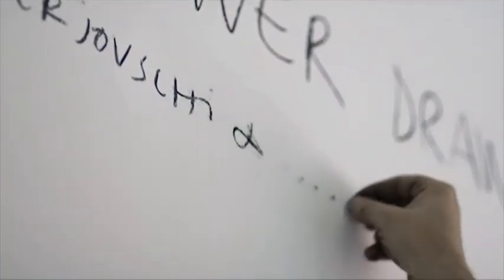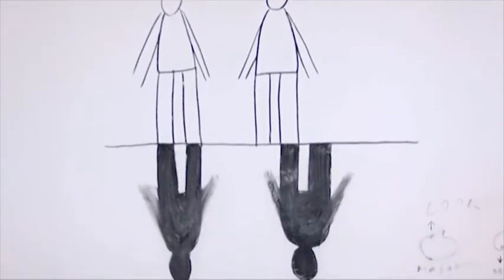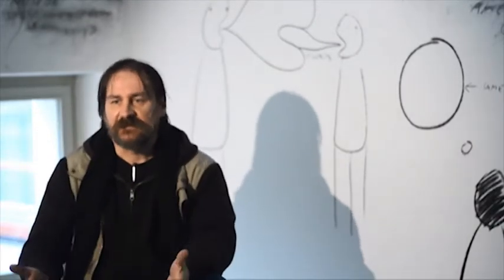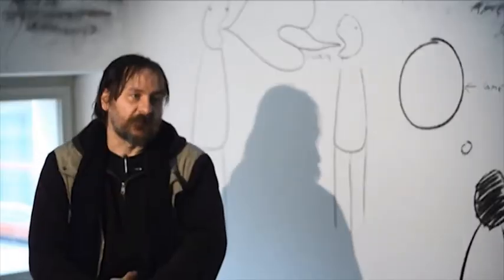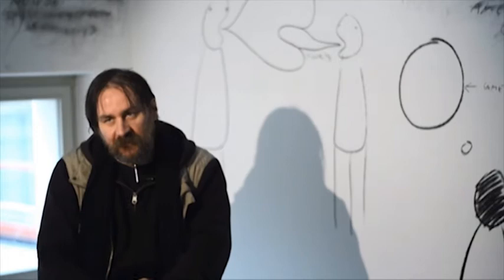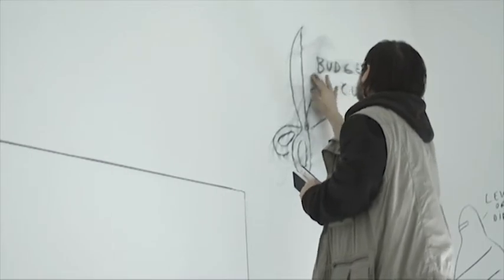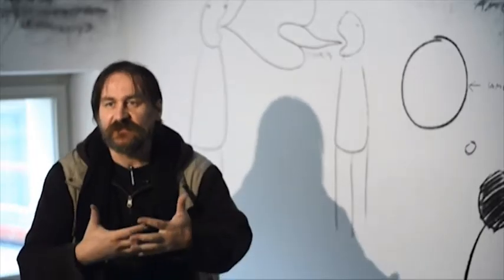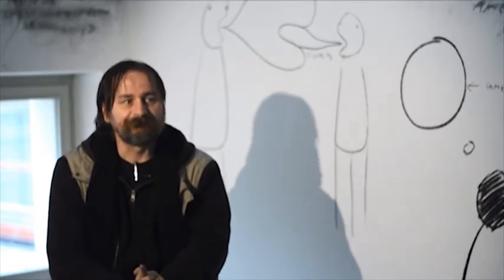Generating Trust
Multiculturalism and interethnic co-existence are the two pillars of Generating Trust, a network of art projects designed to raise awareness among European citizens about the benefits of peaceful coexistence. The European Academy of Bozen-Bolzano (EURAC) is one of the principal nodes of this network of culture, ideas and exhibitions, which include artists from four countries: Hungary, Slovakia, Romania and Italy.

Funded by the European Union's Cultural Program, the project Generating trust by means of culture in a multi-ethnic environment is produced by the Foundation Nadácia Palisady Védcölöp of Bratislava, in cooperation with A38 in Budapest and the Tranzit Foundation of Cluj, Romania. EURAC's participation is two-fold: as a scientific consultant through the Institute for Minority Rights, and as a cultural partner via the project "Journeys Between Art and Science" of the EURAC Tower.

The idea for the project was born out of the conflictual relationship between Slovak-Hungarian ethnic minorities, which saw increasing ethnic and political conflicts between the two countries during the period 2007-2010. Art and culture has played an important role in the mediation process between these communities by creating a common meeting ground detached from political issues.

South Tyrol, too, has a complex ethnic and cultural reality: the local community consists of three language groups who live alongside an ever-growing community of immigrants. Thus it is a multicultural society comparable to other regions where ethnic conflicts have occurred.